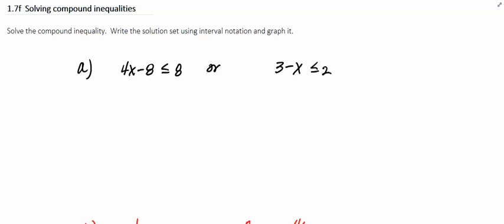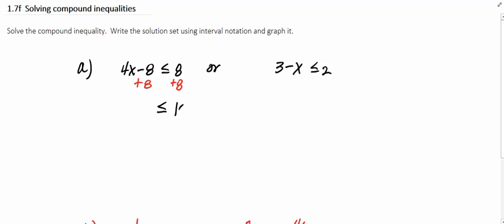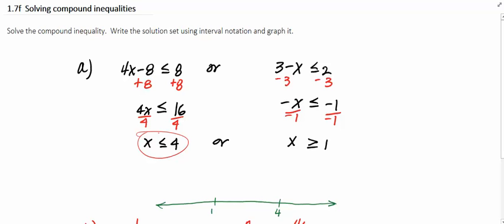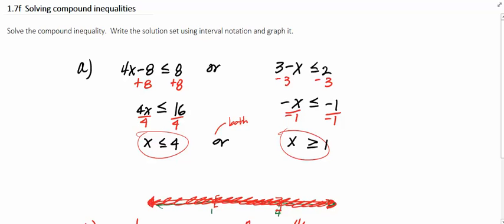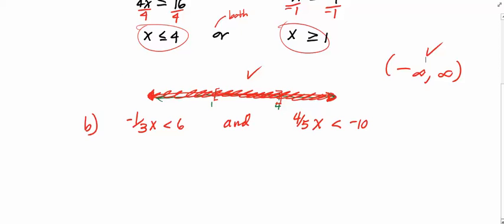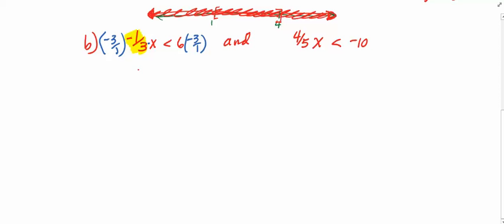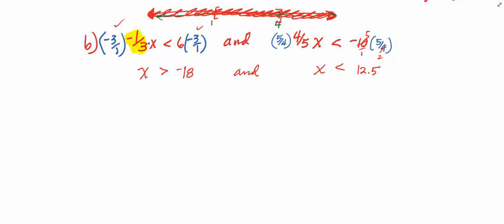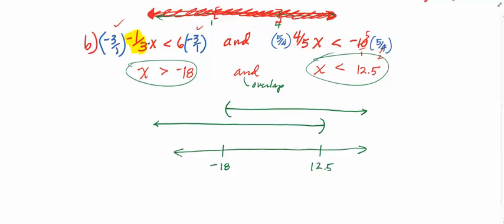1 7f Solving compound inequalities